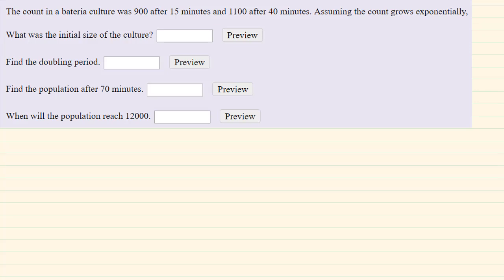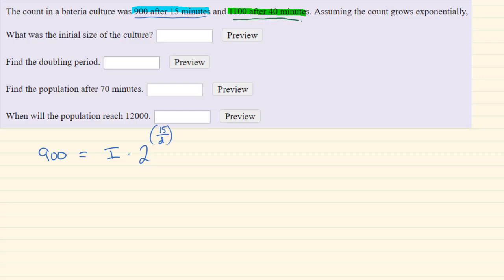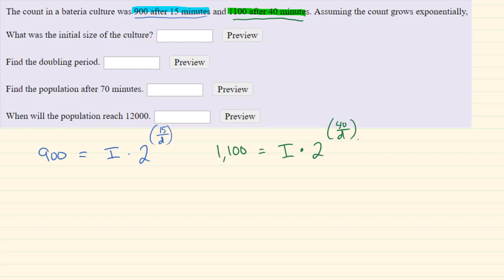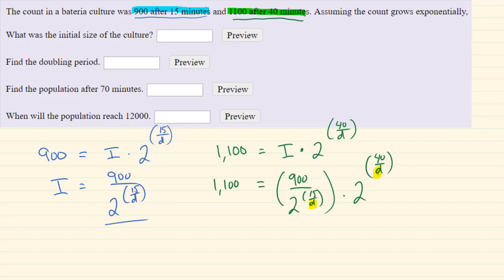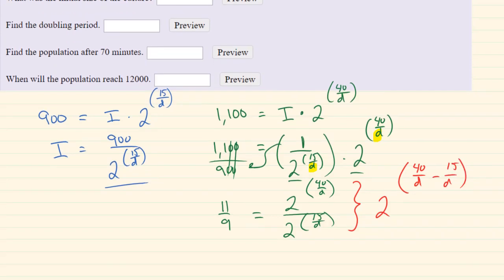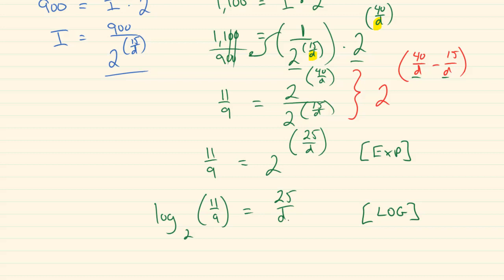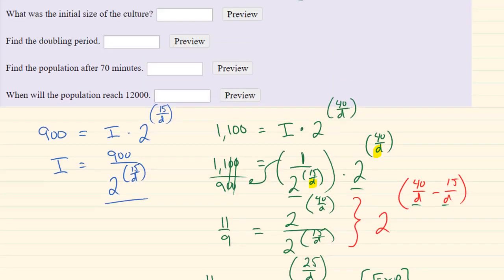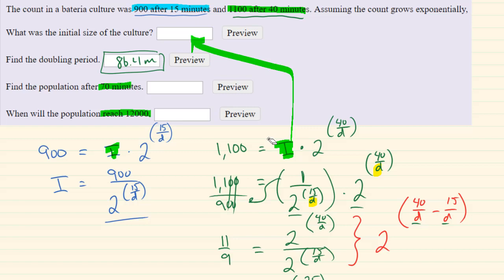6-5 Bacteria Problem